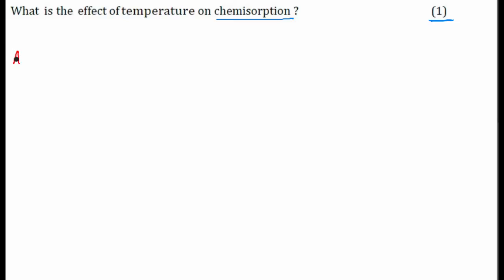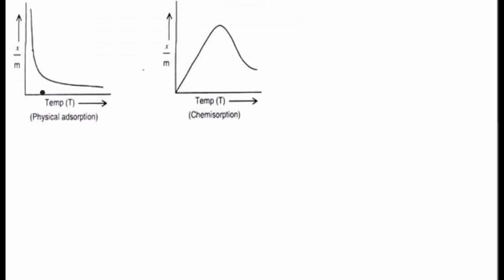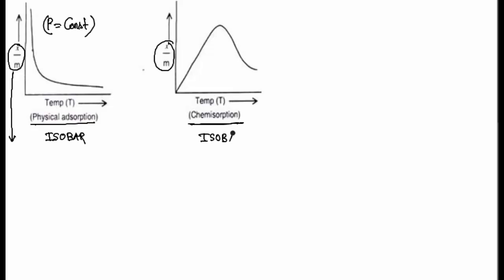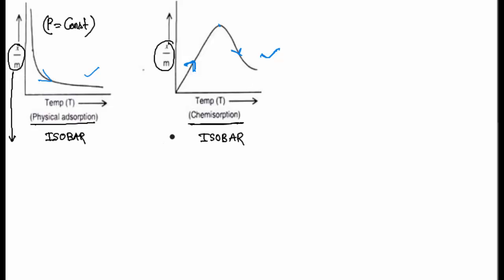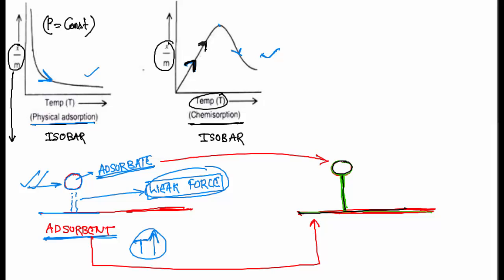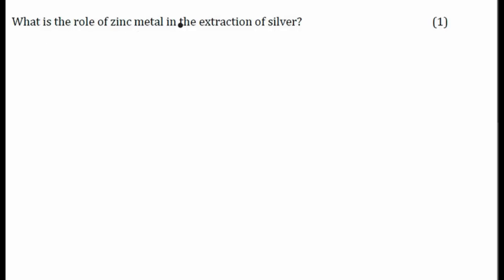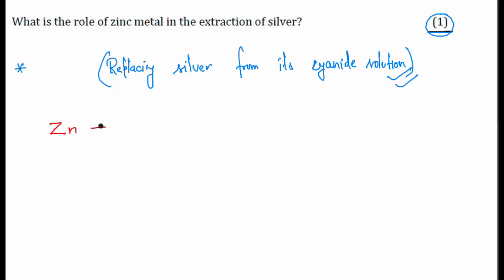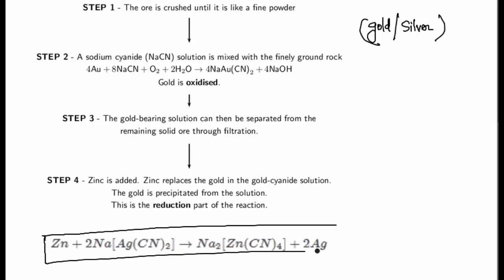CBSE Board Papers Class 12 - 2014 - Chemistry - Question 1, 2 and 3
Master Teacher from Vedantu Online Master Classes, selects and solves tough Questions from CBSE Class 12 Chemistry Paper, from the previous year. He steps ahead and helps you with amazing tricks and techniques to help you solve tricky and tough questions, easily.

After watching this video, you will be able to answer:

What is the effect of temperature on chemisorption ?
What is the role of zinc metal in the extraction of silver?
What is the basicity of H_3PO_3?